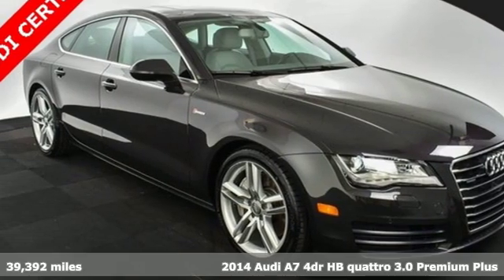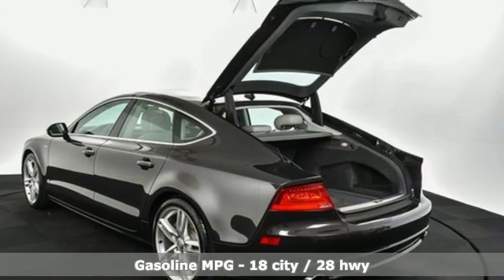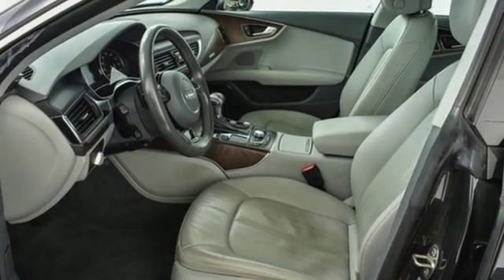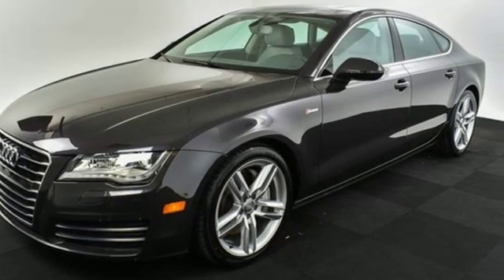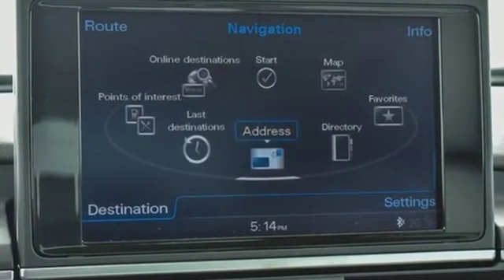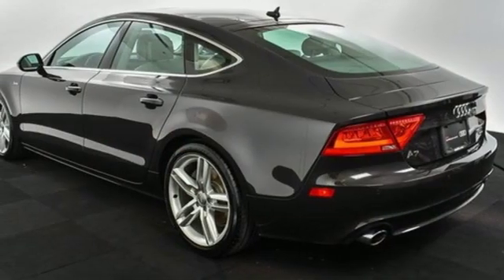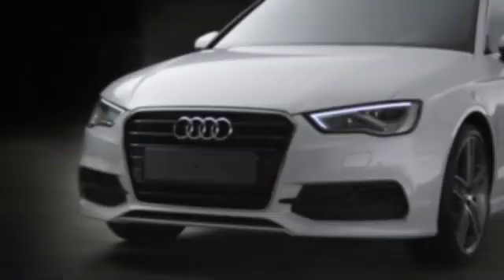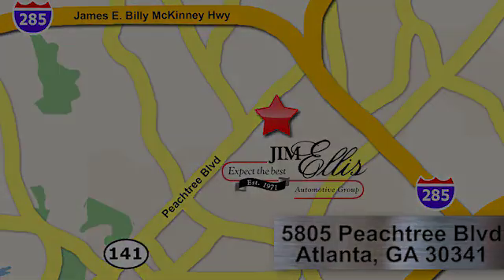Used 2014 Audi A7 Atlanta Alpharetta, GA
Year: 2014
Make: Audi
Model: A7
Trim: 3.0T Premium Plus
Engine: 3.0L V6 TFSI DOHC Supercharged
Transmission: 8-Speed Automatic with Tiptronic
Interior: Titanium Gray/Dark Carpet
Mileage: 39392
Stock #: A15115A
VIN: WAUWGAFC6EN070493
Audi Certified 2014 Audi A7 Oolong Gray MetallicbrOdometer is 6057 miles below market average!

Address:
5805 Peachtree Boulevard